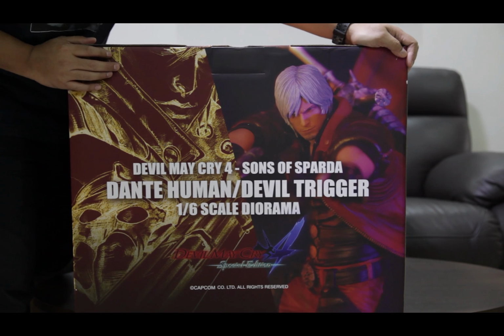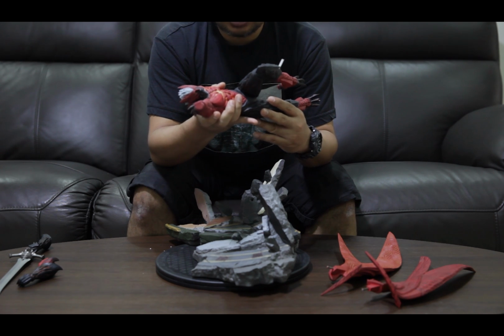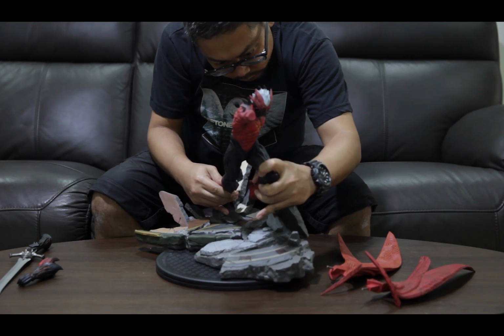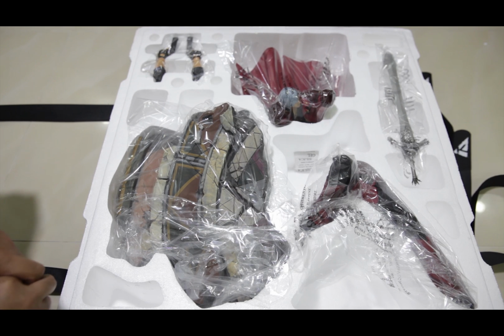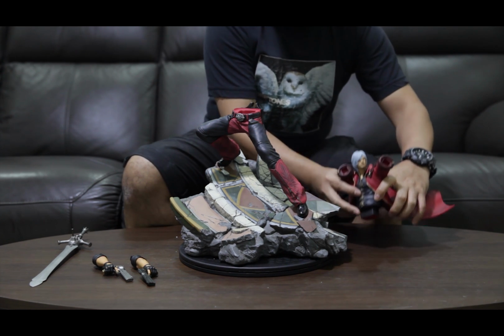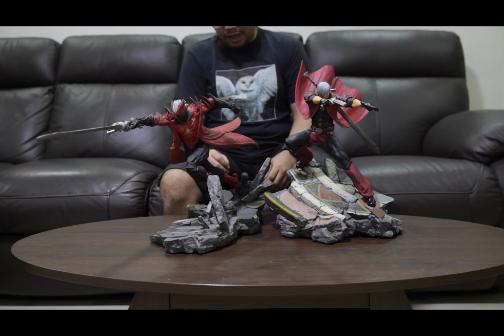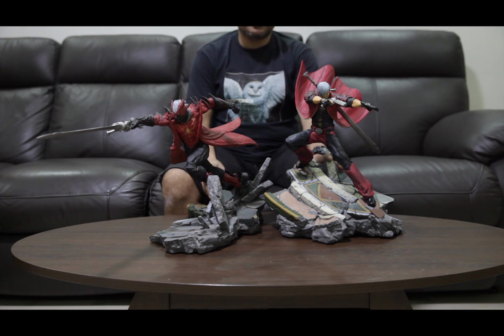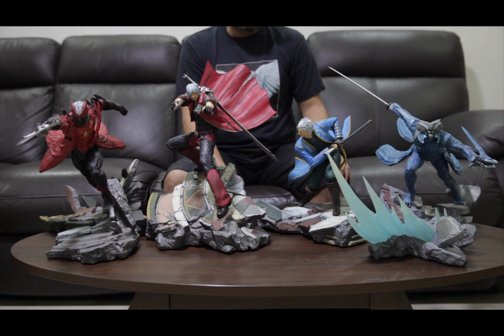MALAI REN UNBOXING - Kinetiquettes 1/6 Sons of Sparda Pt2. Dante (Human / Devil Trigger Mode)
Stay till the end to see all four lined up!